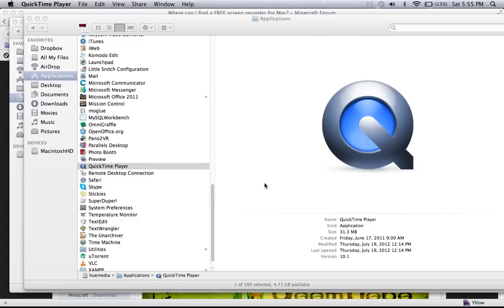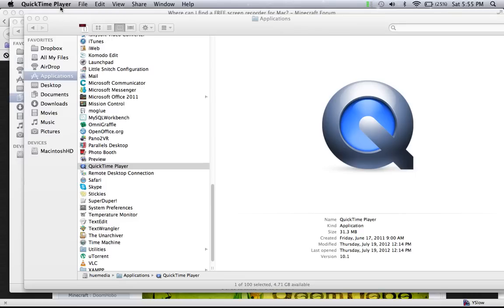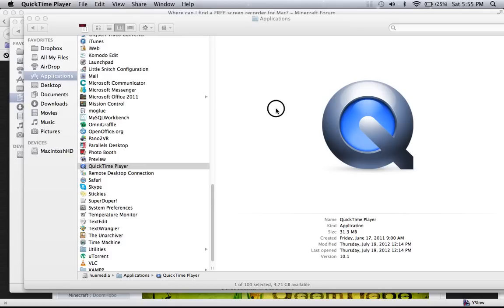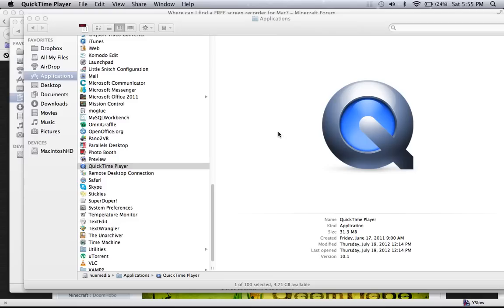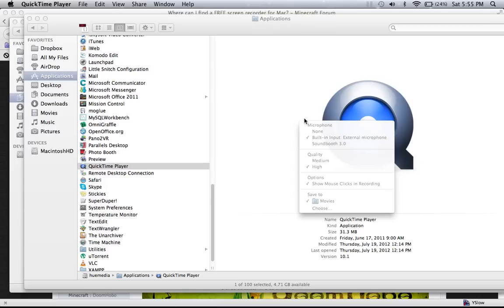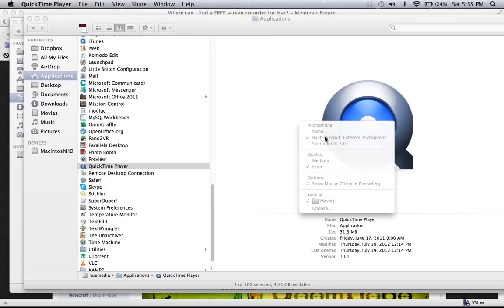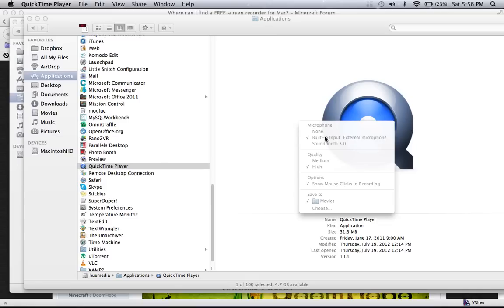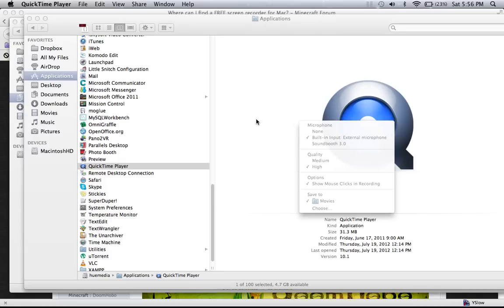How to do Screen Recording with Audio using Quicktime Player on Macbook